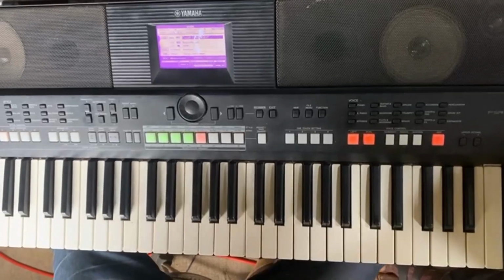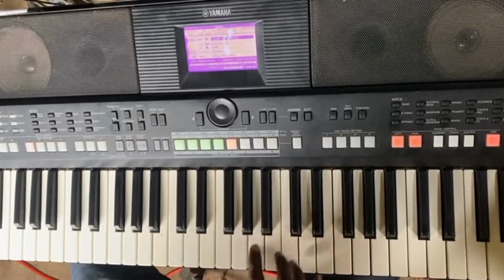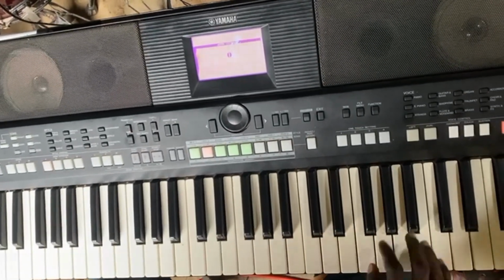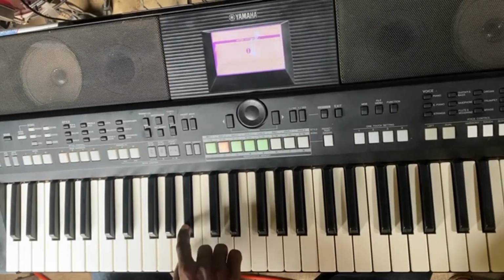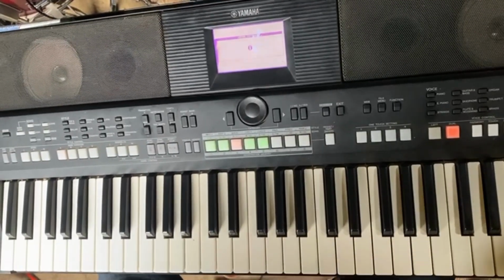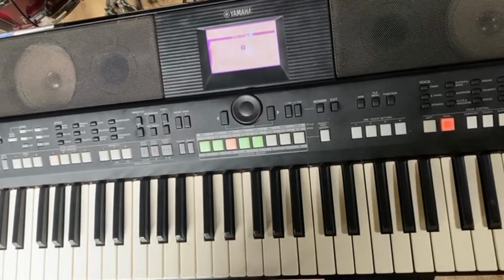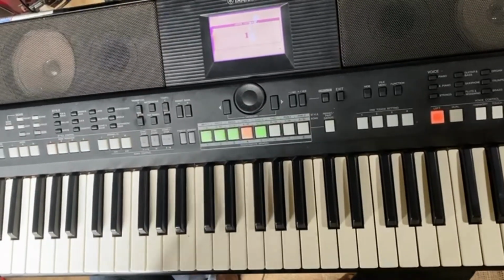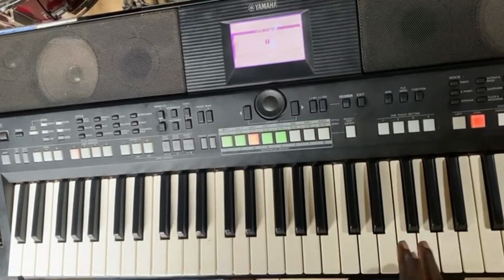"NEA ABA BIA" by Mama Esther - All intros, backing, breakdown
How to play "NEA ABA BIA" by Mama Esther - All intros, backing, breakdown.